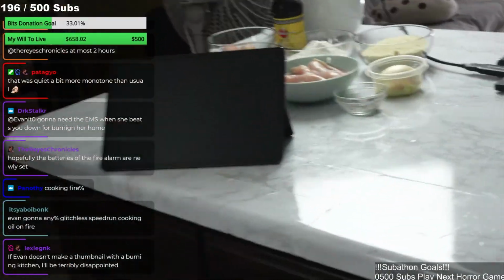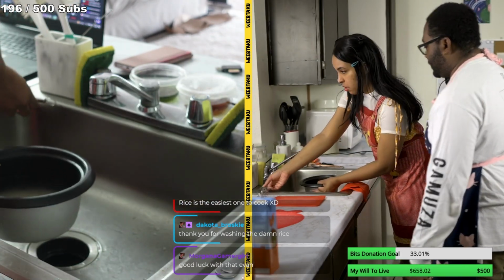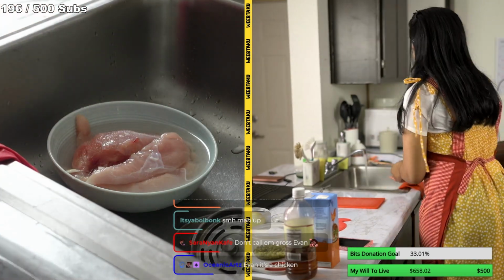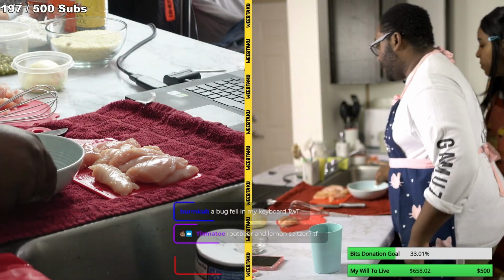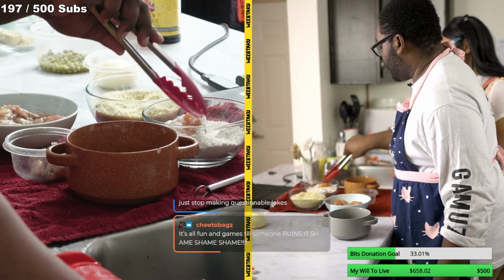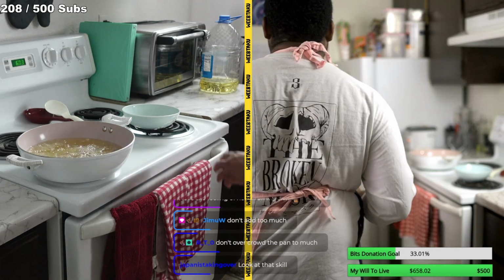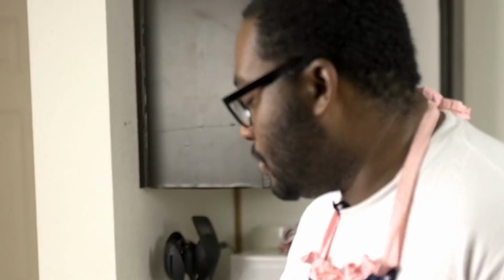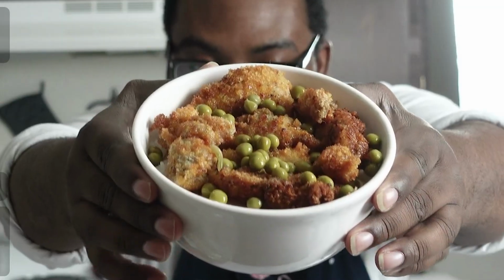I Tried Following An Anime Food Recipe With ZERO Cooking Experience | Shokugeki no Soma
Cooking is difficult and I never learned how to. In today's video I attempt to cook something from an anime with my absolute lack of cooking experience.

~PC BUILD~
1TB NVME Drive
Ryzen 7 CPU
RTX 3080
64GB of Ram

~CAMERA GEAR~
Nikon z6
35mm lens
50mm lens